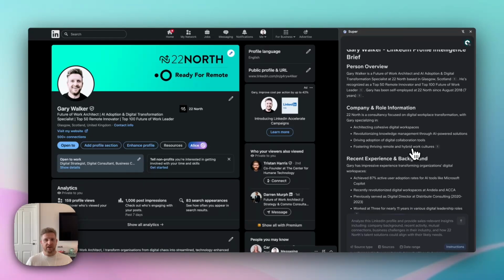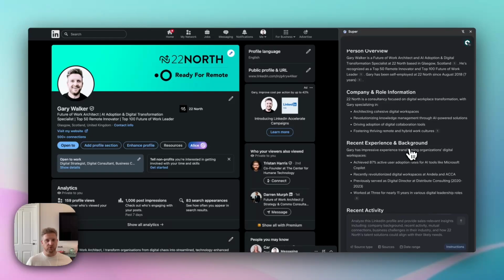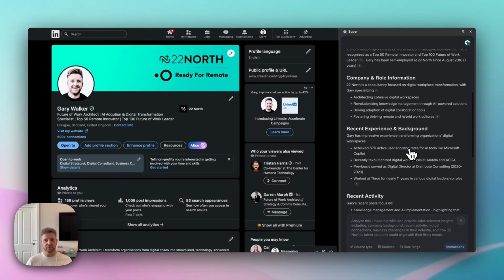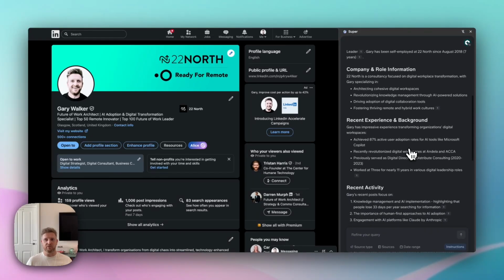Practical AI at Work: 2-Minute LinkedIn Research Assistant Demo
Everyone’s talking about AI agents right now, you know, the complex autonomous kind built to do deep work.

But we’re not quite there, we are still working with fragmented systems, inconsistent context, and serious security challenges.

In my AI at Work keynote (link in comments), I spoke about moving from digital chaos to digital clarity, and about building systems where humans can actually flourish, not just keep up.

That starts by shifting how we see AI. Not as a replacement, but as a teammate.
A tool that helps people do better work, not less human work.

So I was experimenting yesterday. This video is a demo of lightweight assistant I built in 20 minutes using super.work new web companion, a smart use case they shared that I’ve adapted.

I called it Alice (after the song, because we’ve all had that “who the ____ is Alice?” moment before a meeting).

What it does:
- One click on a LinkedIn profile
- Summarises the person’s recent work, company priorities, how my company could support them, and talking points
- Helps me show up to conversations better, no frantic Googling, or copy and pasting profile info into Claude or ChatGPT.

It’s not flashy. It’s not a hype agent. But it’s useful. And that’s the point.

If you're exploring ways to bring clarity and impact to how your teams use AI, get in touch, I'd love to chat.